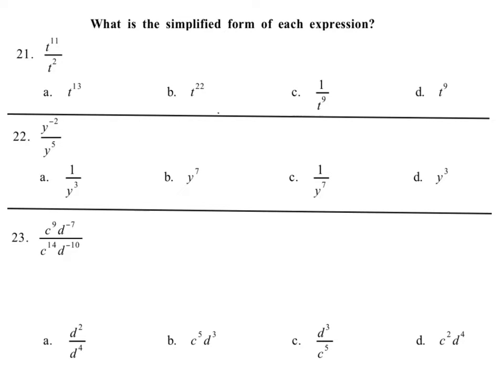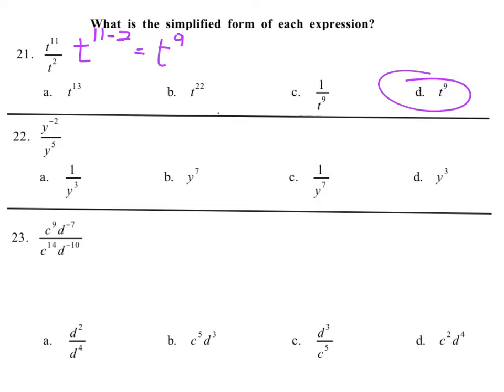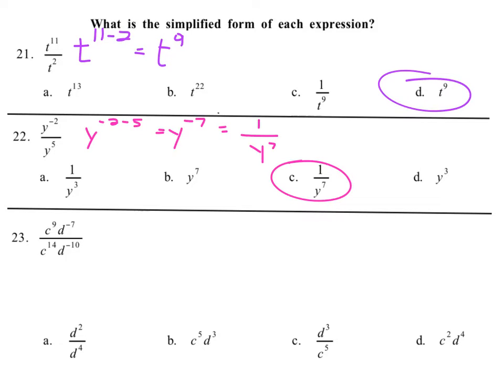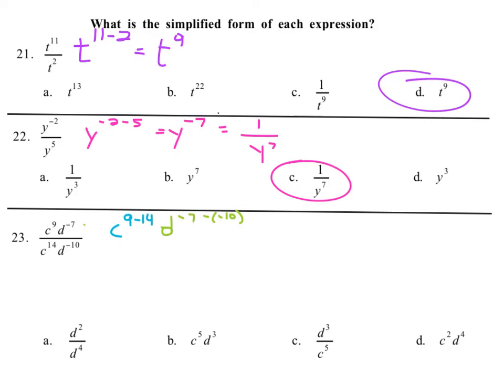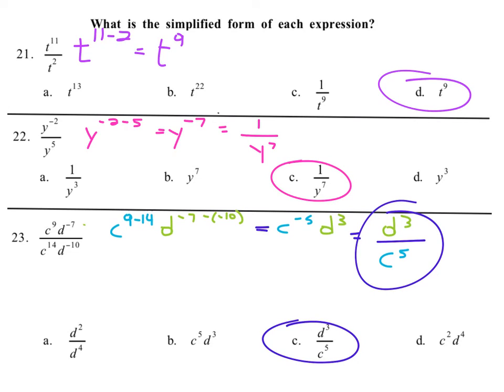Alg 1 Unit 7 Quiz Practice #21-23